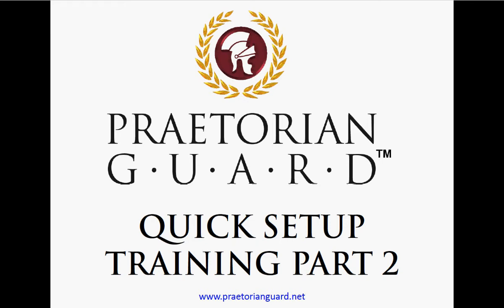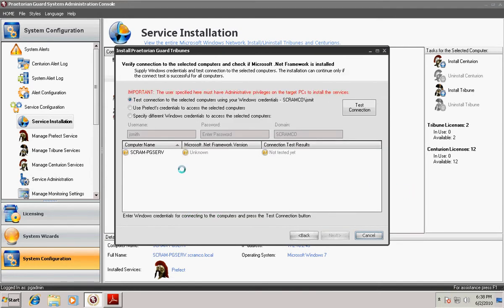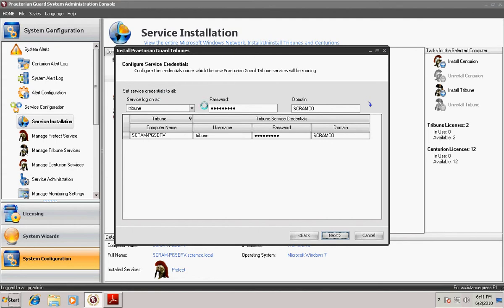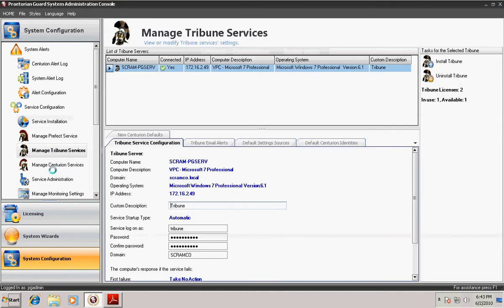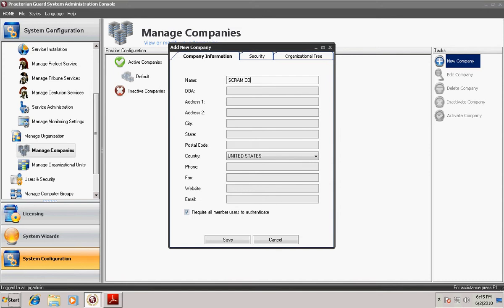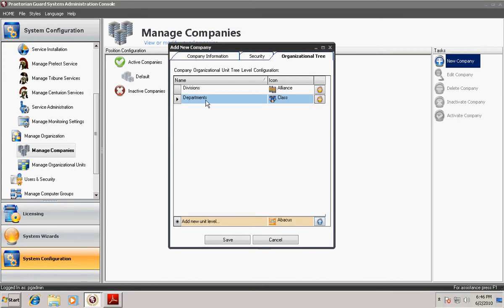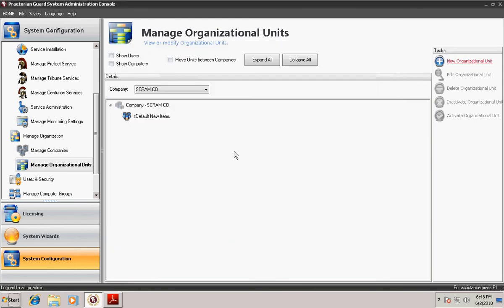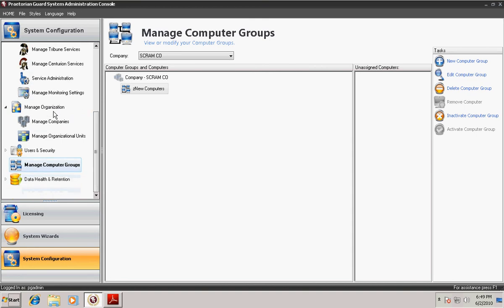Praetorian Guard Quick Setup Training Part 2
This is Part 2 of the course designed to show you how to do the miminum setup required to get the basic Praetorian Guard system monitoring your network in Trial Mode or setup for a small organization.